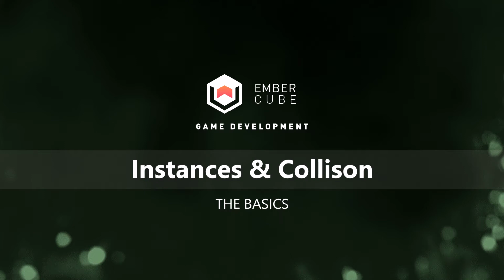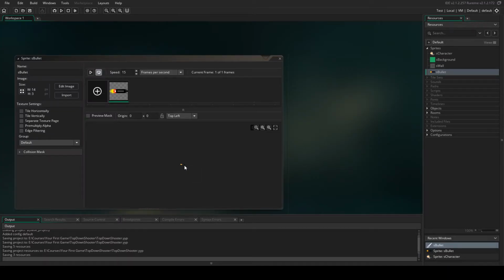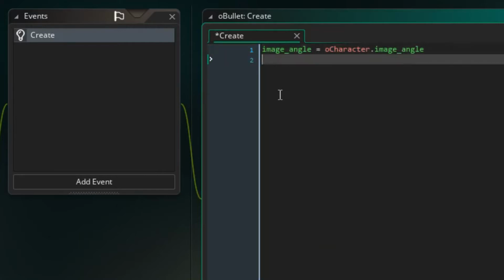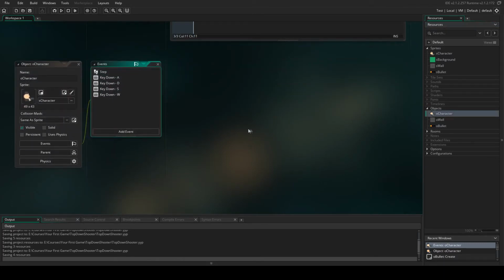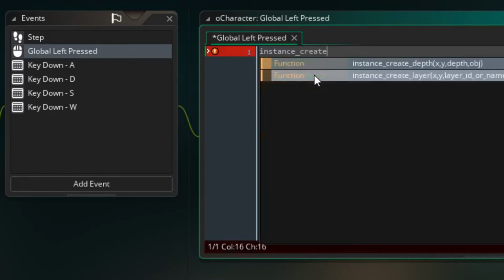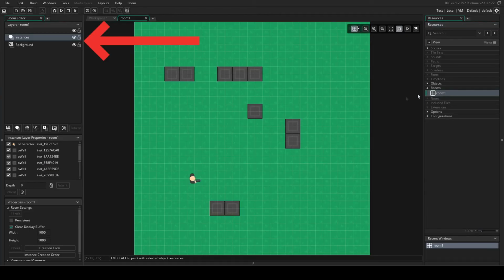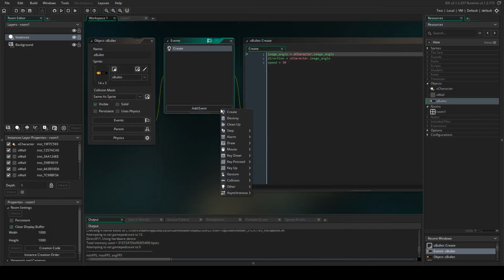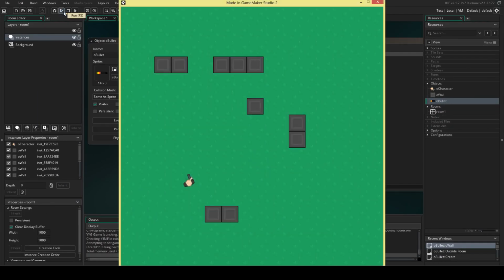2.4 Instances & Collision - Top Down Shooter (Game Maker Beginners Course)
We create a bullet when shooting and make sure to remove it when it hits.
0:08 Bullet creation
1:02 Create Event
1:57 Mouse Event
2:39 instance_create_layer()
3:52 instance_destroy()